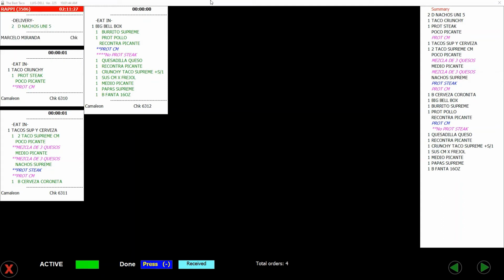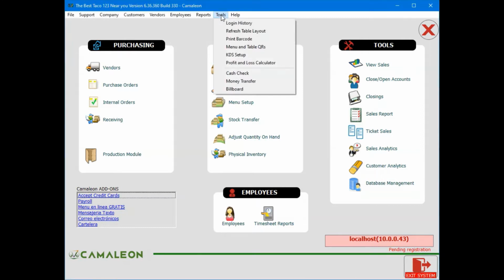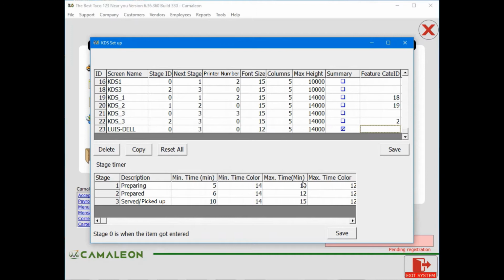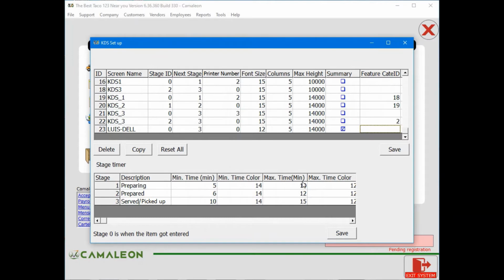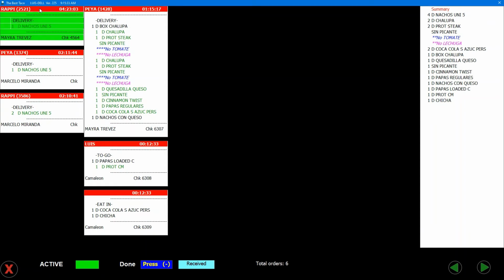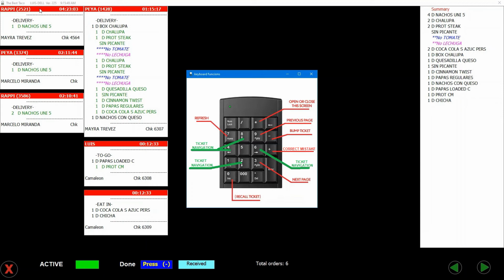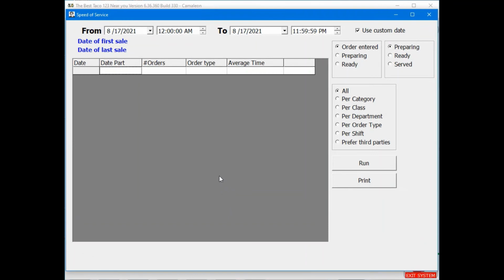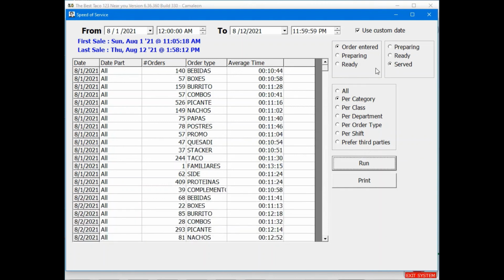Camaleon FREE Kitchen Display